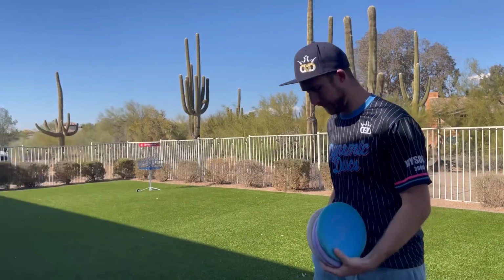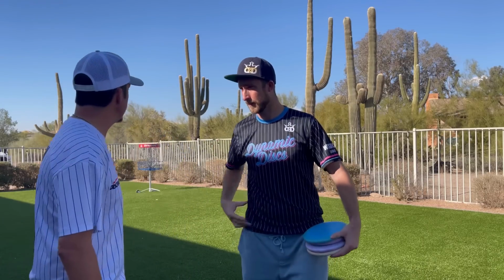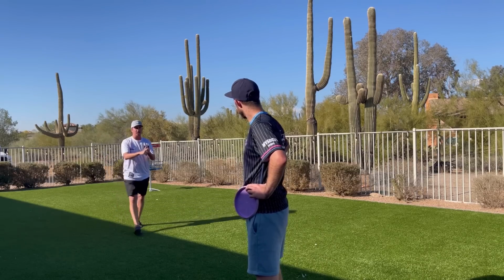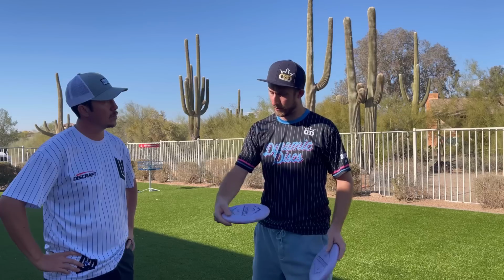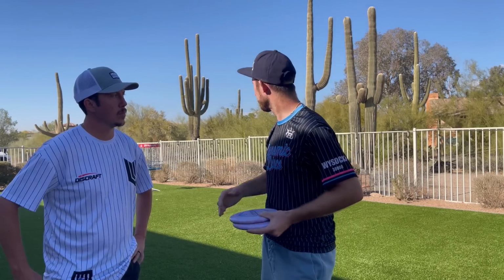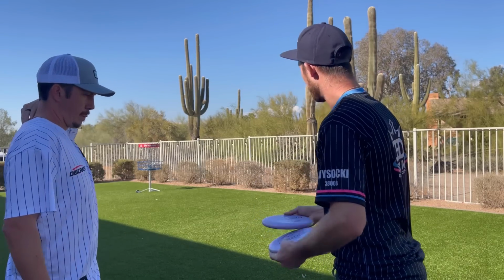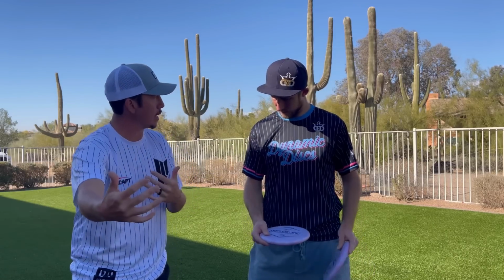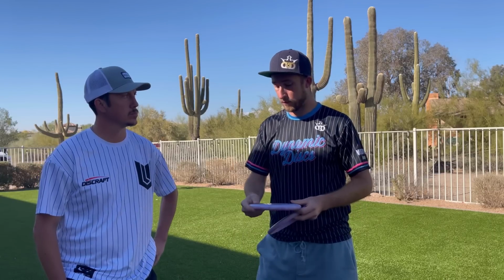Ricky gives us some Great putting tips!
Ricky Wysocki explains why he putts the way he putts. For more great tips go check out the Power Disc Golf Academy.